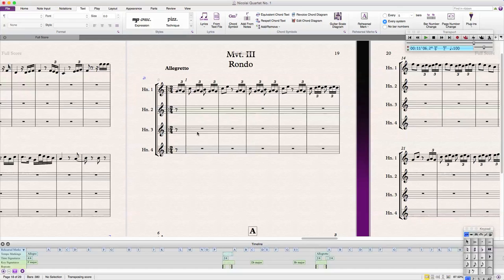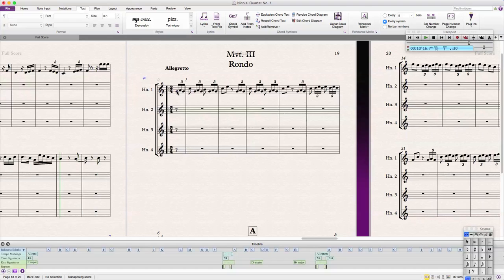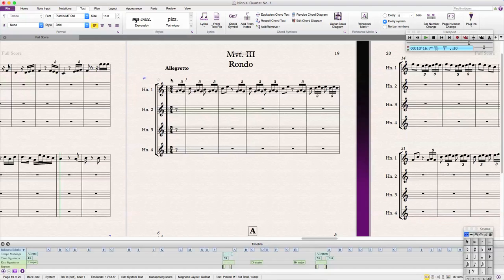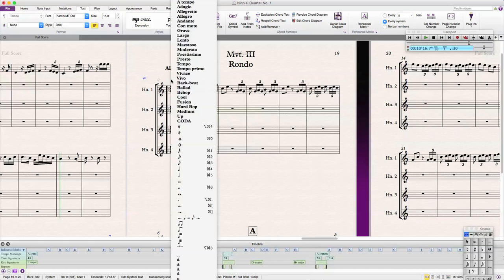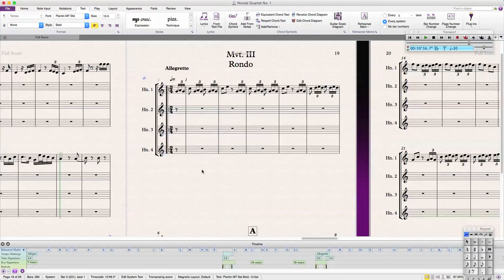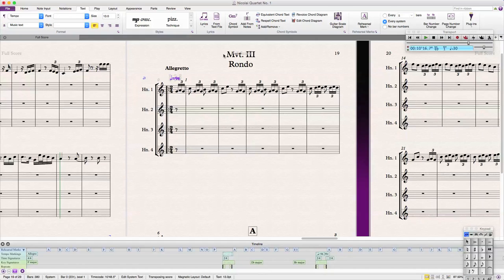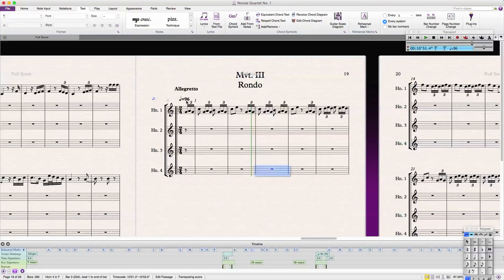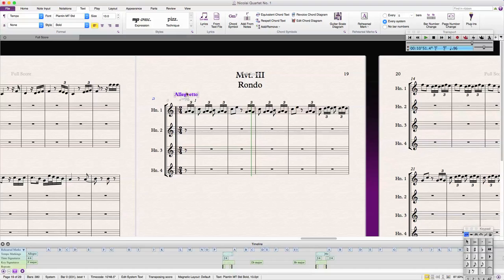CREATE A TEMPO CHANGE | Sibelius Tutorial | Composer's Guide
TO SKIP INTRO 0:28 This tutorial covers how to change the tempo of a Sibelius document. I go over how to hide the tempo to show only text at the start of a section or movement

Under the TEXT tab, go to STYLE and select TEMPO TEXT. When the cursor appears, RIGHT-CLICK to show the dropdown menu with note values and their corresponding shortcuts.
This tutorial applies to all versions of Sibelius 7 or newer

Happy Composing!